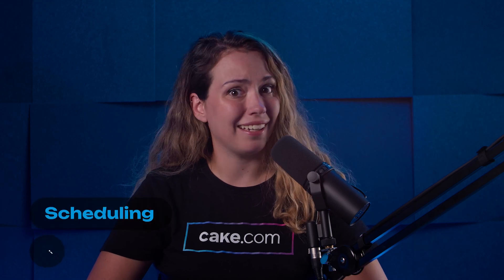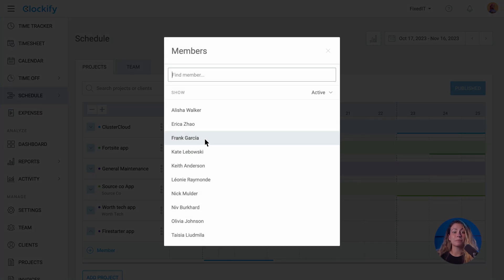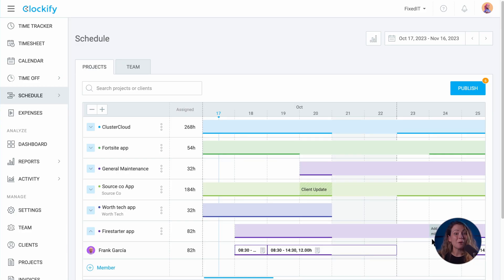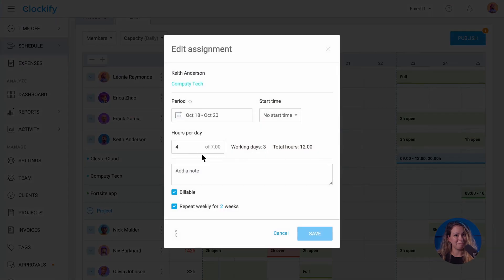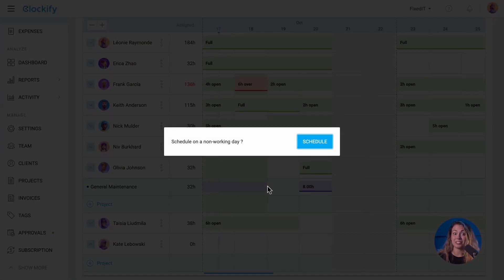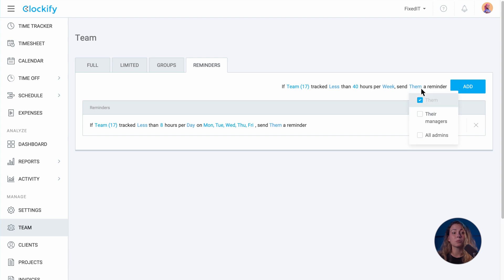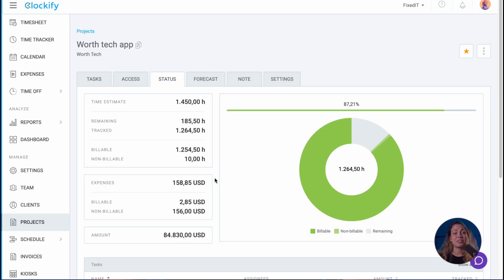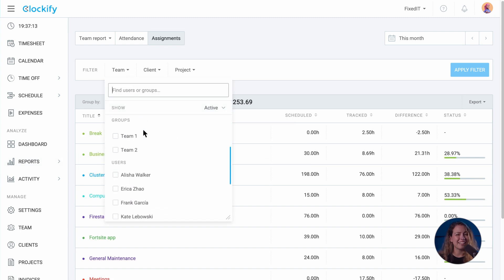Employee & Project Scheduling | Clockify Features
See how to manage team's capacity, organize projects and schedule assignments. to learn more about Clockify and its other features.

Timestamps:
0:00 Intro
0:20 Project View
1:22 Team View
2:22 Work Capacity & Reminders
2:58 Calendar
3:26 Reminders
3:42 Scheduled vs Tracked Report

Clockify is a part of CAKE.com suite of powerful productivity tools.